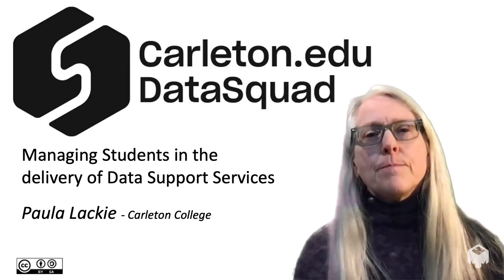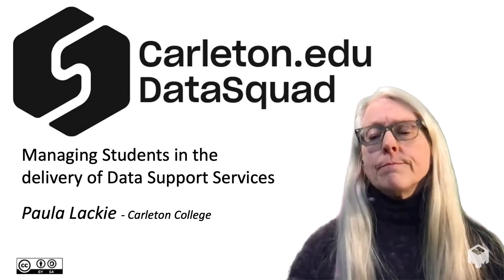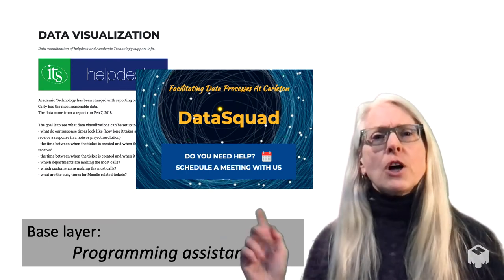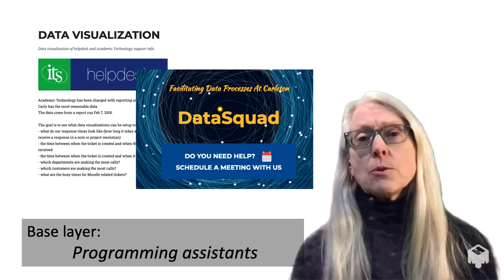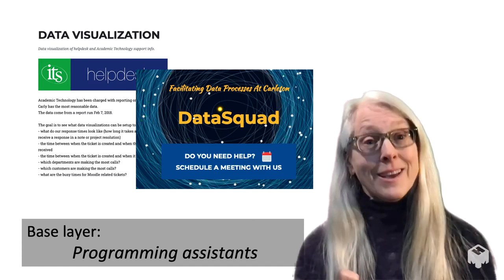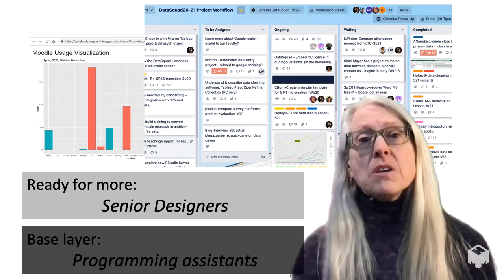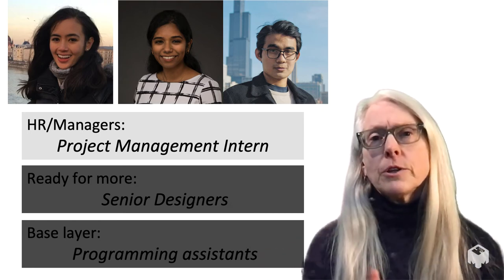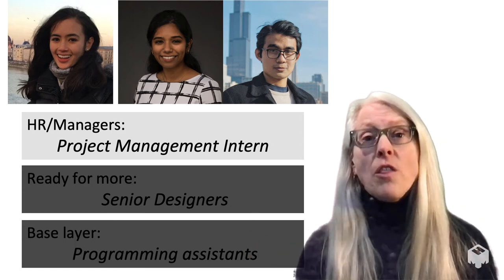IASSIST 2021 GVC: Carleton.edu DataSquad Part 1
From the IASSIST 2021 Global Virtual Conference, Session 3, 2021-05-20: Using Student Workers in the Delivery of Data Services
Paula Lackie, Carleton College, Academic Technologist for Data
While data support has a long tradition, the sexiness of Data Science has raised awareness of the power in data and we now have both more customers looking for sophisticated solutions as well as more variably-skilled students seeking practical experience. When we take on interns or student workers, we are training the next generation of data professionals, but how can we keep up with their training/mentoring & also assure the quality of our services? (especially on students’ schedules!?)
We seek collaborators to identify commonalities in the technical data support needs and services among our varied institutions. Further, we are interested in discussing our models for managing student technical support staff; sharing successes and challenges. This may lead us to a community/network model (ie Data Carpentries) to support cross-institutional mentoring and managers wrangling iterations of novices in the service of their data support mission.